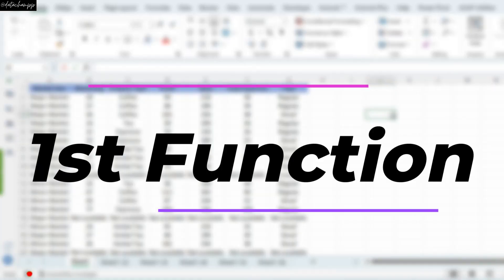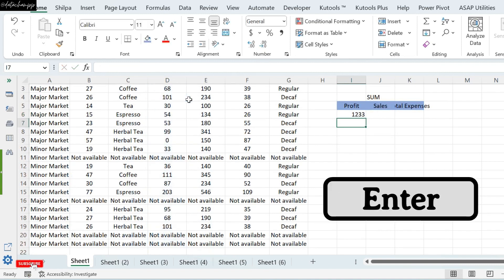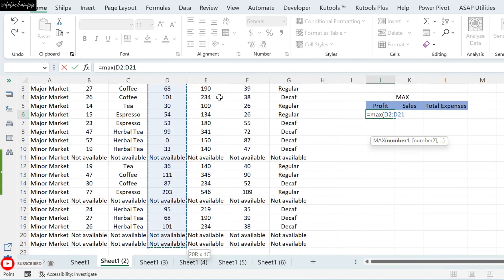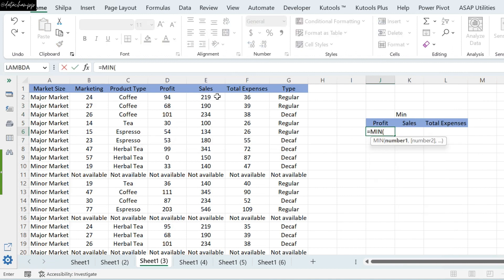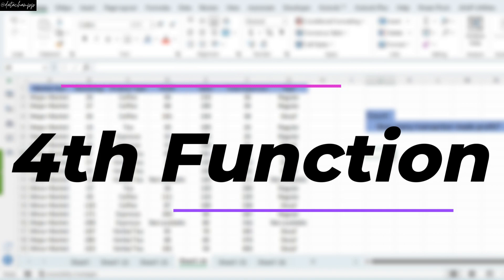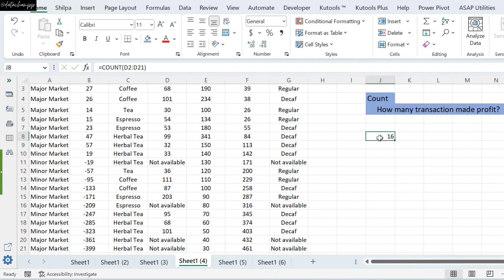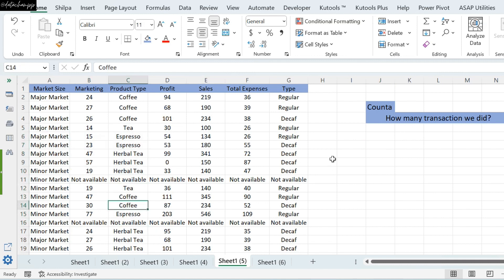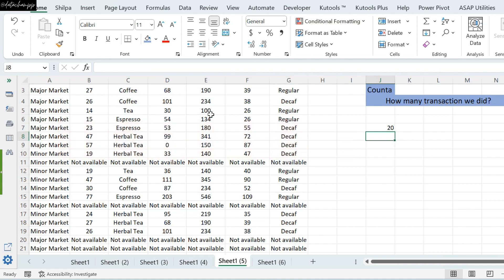Aggregate Function in Excel | 5 Best Aggregate Formula in Excel in Hindi | Forget Formula Error Now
In this video, we will talk about Aggregate Function in Excel | 5 Best Aggregate Formula in Excel in Hindi | Forget Formula Error Now

We Are Providing the Best Knowledge to You For Free About Python Language & Many Softwares So Please Support us. Thanks
Education Mart provides an online education platform to IT Non-IT, all subjects of all classes, and courses at a very minimal cost. We are allowing everyone to learn the course of their choice at any time and anywhere from expert trainers with more than 18 years of experience. We assure you that our team serves your best level of education and provides a better learning experience.
Our purpose is to convert education to online mode for the comfort of all. In India, all things are altered digitally so why not education.
We want our people to grow as technology grows.